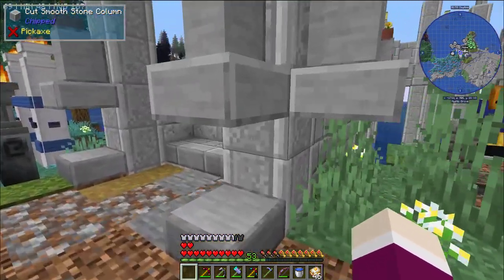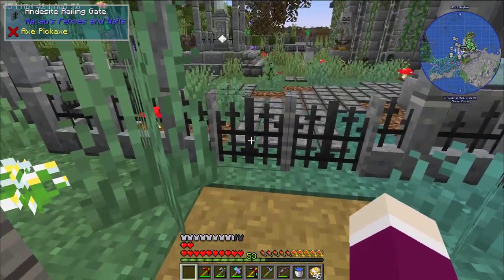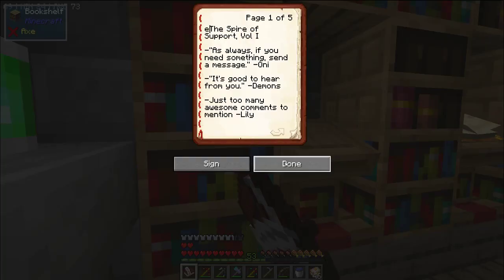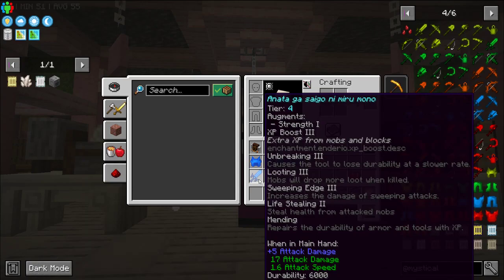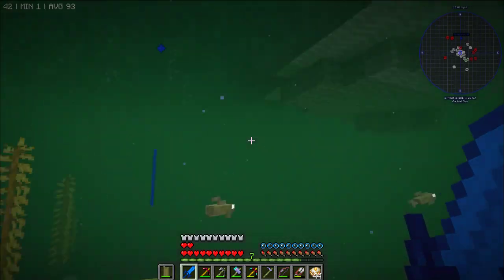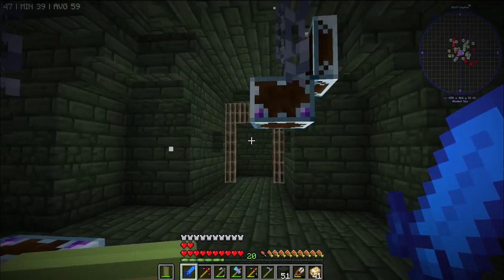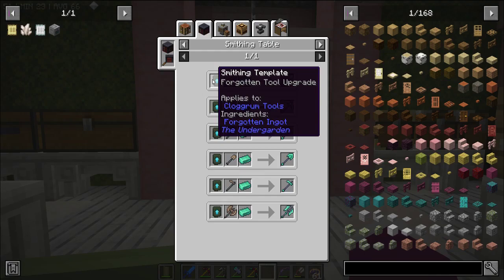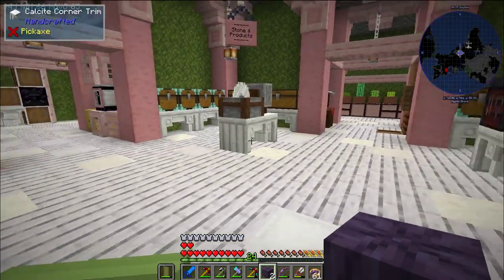All the Mods 9 - Ep. 6: The Undergarden is Amazing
Today we get to go to the Undergarden, as well as get a serious upgrade to our armor...and christen the Spire of Support!

Check out Pilpoh, Superturtle, and Bottletophornet as they play through All the Mods!